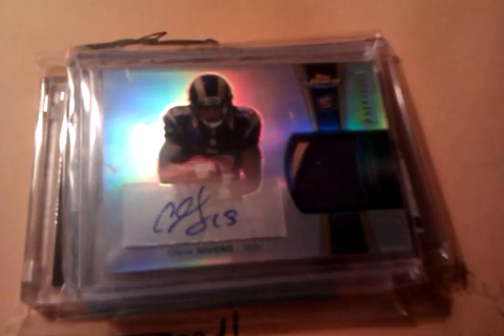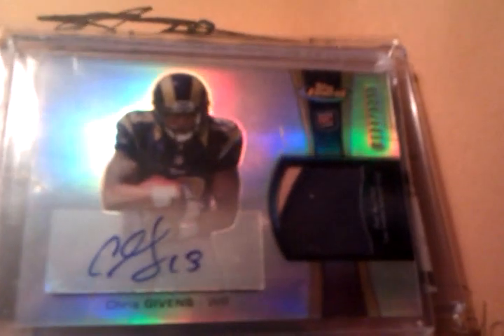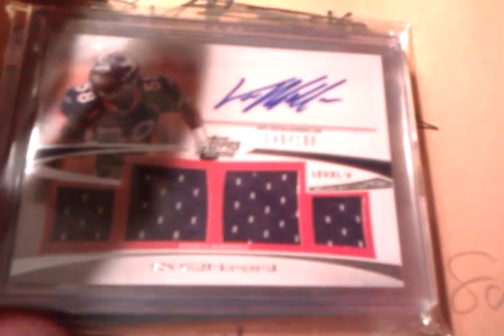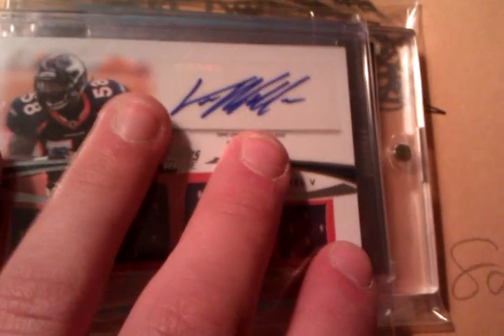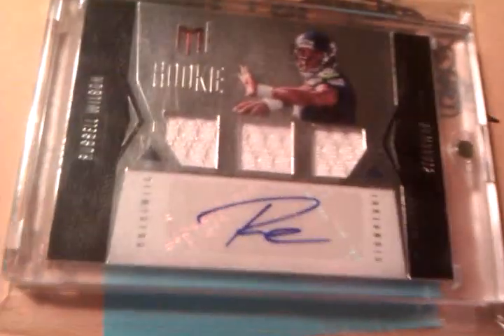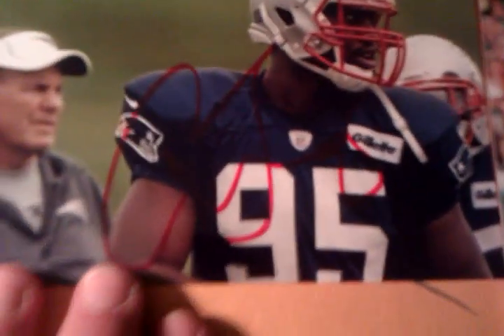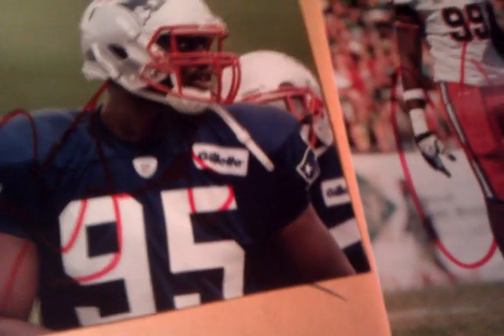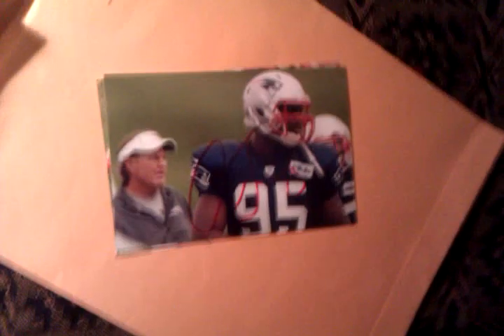Ep83 mailday and 1 ttm